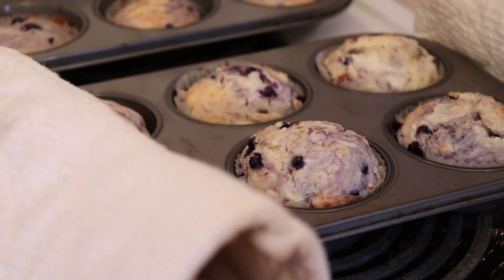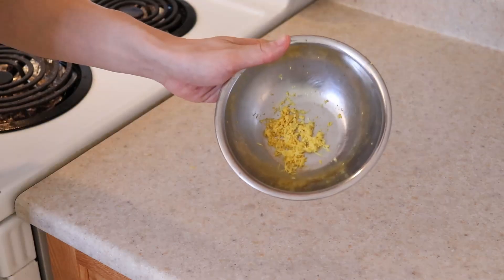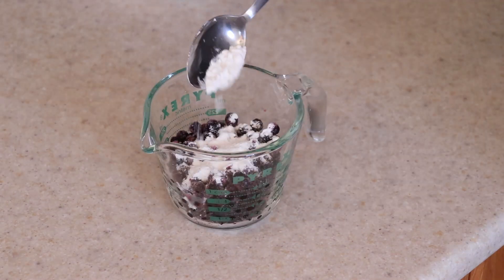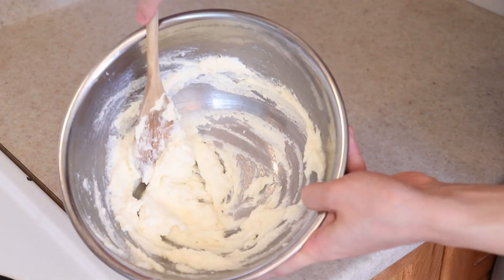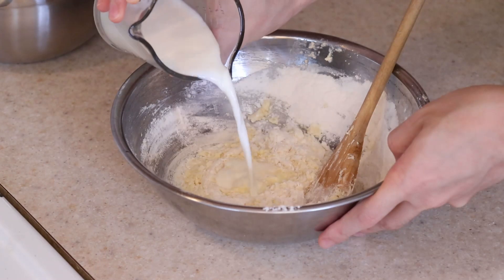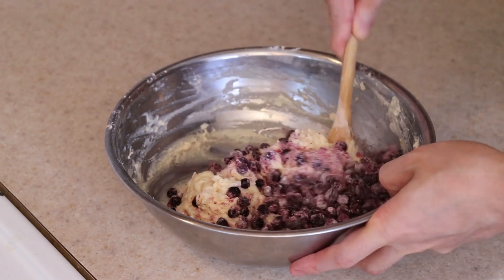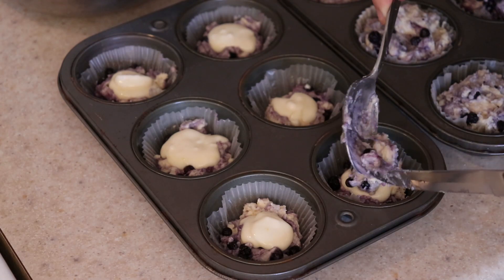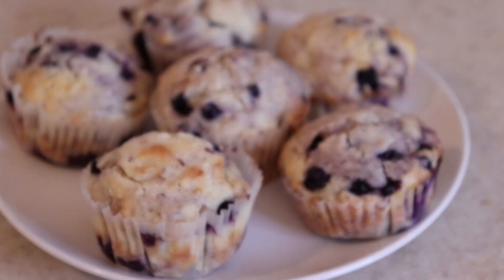The ULTIMATE Lemon Blueberry Muffin Recipe with EASY Cream Cheese Filling | Danlicious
Today, I'll be showing you my lemon blueberry muffin recipe with a delicious cream cheese filling! These lemon blueberry muffins are super soft and fluffy inside with a perfect combination of tartness and sweetness. They are brought to another level with the tang of the sweet cream cheese that will have your mouth watering!

They are super easy and simple to make and can easily be done by hand, there is no need for an electric mixer. You can have them as a snack, dessert, or even breakfast, they are so versatile. Your friends and family will love these muffins and I assure you, they won't last long before they are all gone!

INTRODUCTION: (0:00)
MAKING the Filling: (0:42)
PREPARING the Batter: (1:23)
BAKING the Muffins: (3:40)
TASTING the Lemon Blueberry Muffins: (4:54)

INGREDIENTS:
Muffin:
1 ½ cups flour
½ teaspoon salt
2 teaspoons baking powder
¼ cup butter, softened
½ cup white sugar
1 egg
½ cup milk
1 cup blueberries
½ teaspoon vanilla extract
1 ½ teaspoons fresh lemon juice for extra lemon flavor

Filling:
2 oz. cream cheese, room temperature
1 ½ tablespoons granulated sugar
1 tablespoon milk (optional)
1/8 teaspoon vanilla extract (splash)
Sprinkle of lemon zest

- Danlicious Food

Muffin Tins
Muffin Cups
Muffin Scoop
Metal Whisk